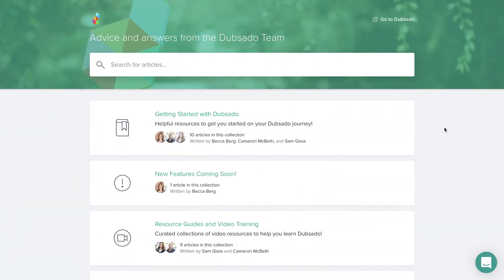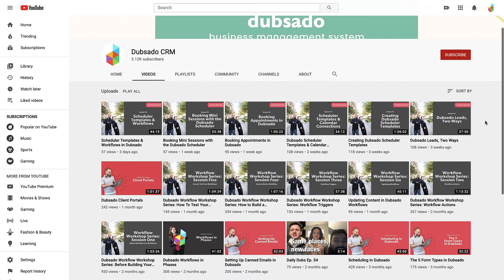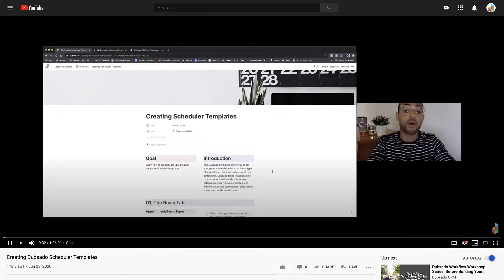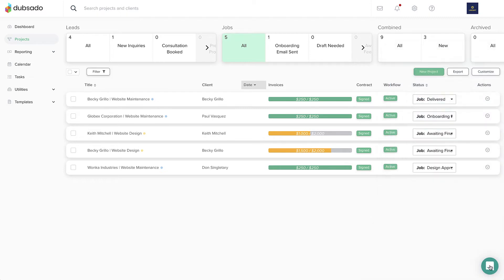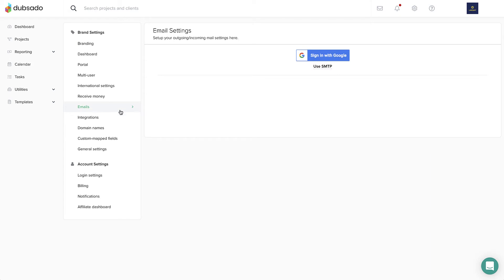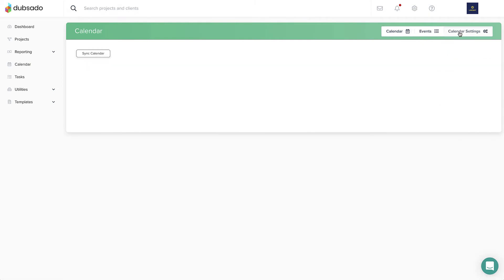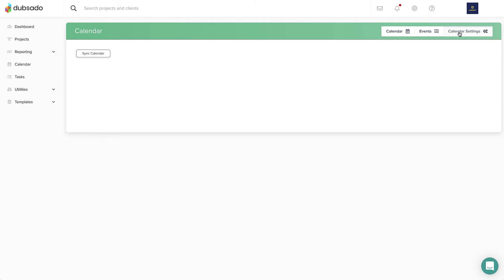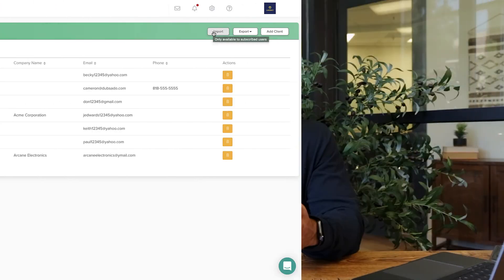Dubsado Basics - Getting Started in Your Account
Video 9 of the 9 part series.

9. Getting Started in Your Account
Get started in your account today with these quick and easy steps!

Wondering if Dubsado is right for your business?